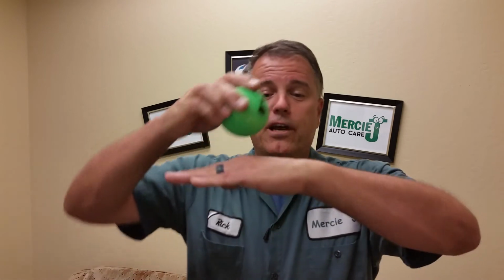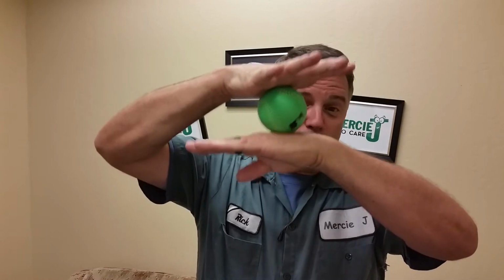How do Shocks & Struts work?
Welcome to Mechanical Moments at Mercie J with your host Rick Smith. Here is an tutorial to help you determine if your vehicle may need new shocks or struts. We hope that by the end of this video you become an informed consumer!